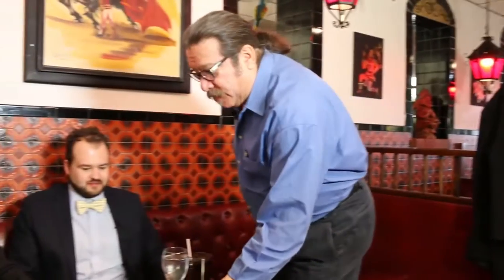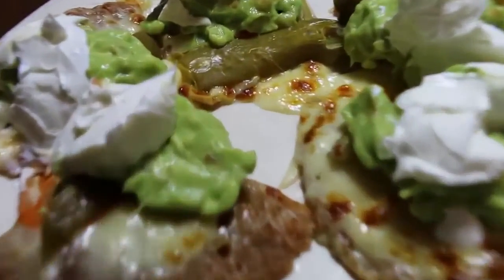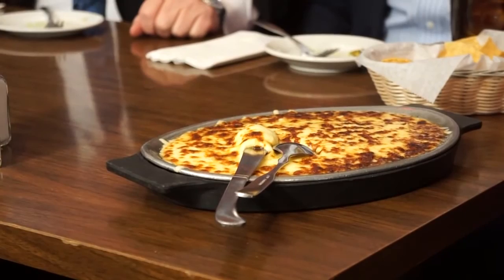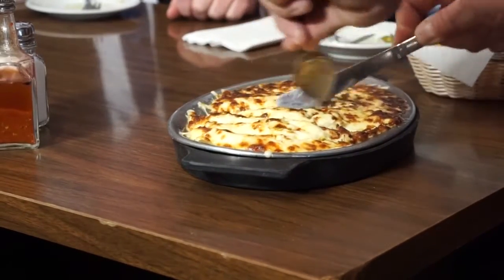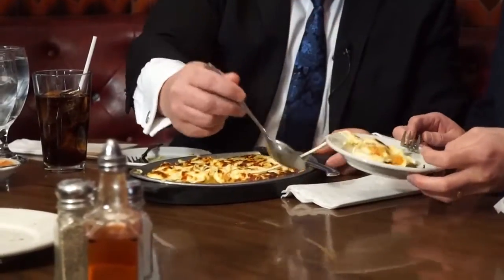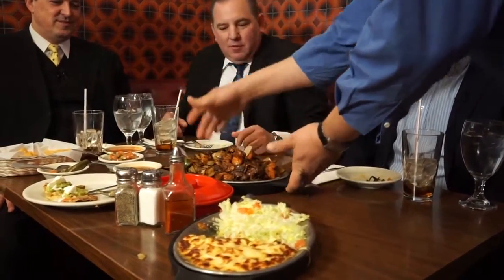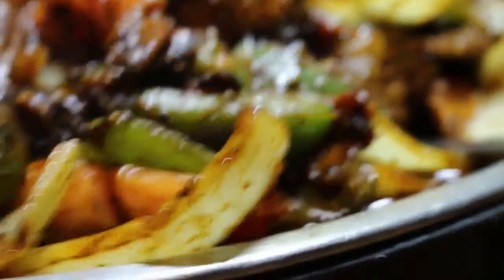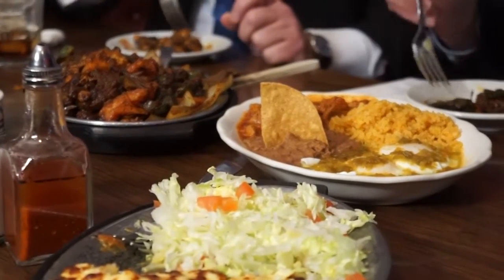Lunch With Lawyers : Ep 2 - El Taco Real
The regions best lawyers: David Gladish, Doug Walker, and Mark Schocke from David Gladish Law Office in Highland, Indiana go to lunch at El Taco Real Mexican Restaurant in Hammond, IN.

David Gladish Law Office
3235 45th St,
Highland, IN 46322